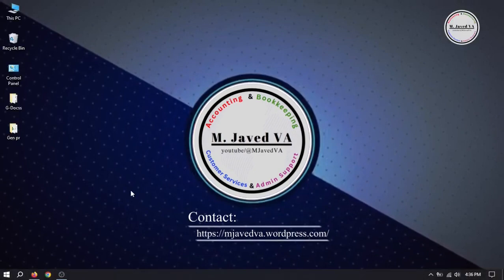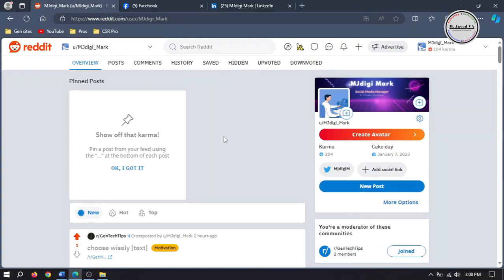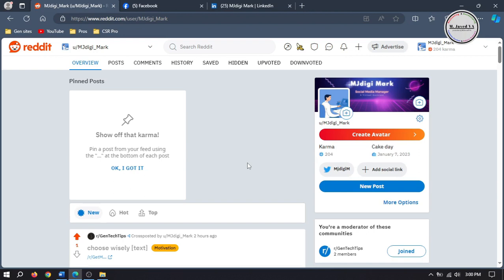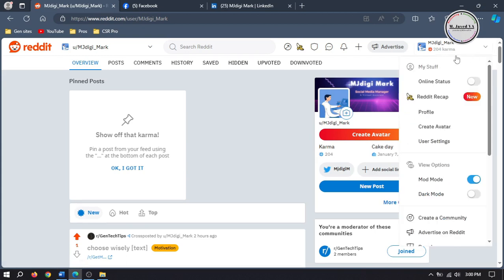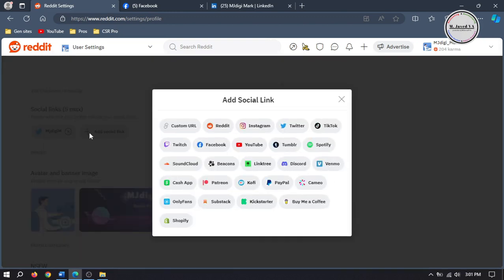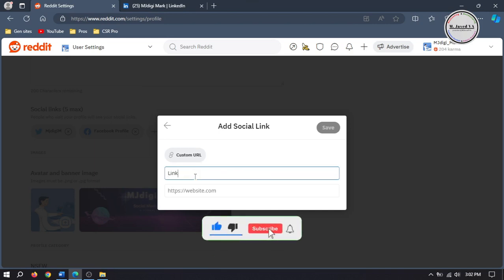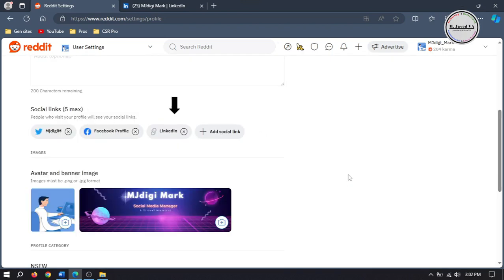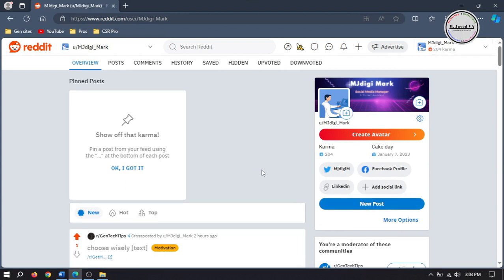How to Add Social Media Links to Your Reddit Account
In this tutorial, we will see whether how we can Add Social Media Links to a Reddit Account